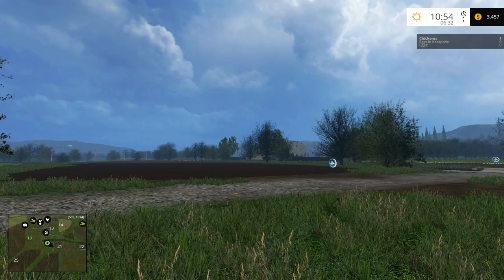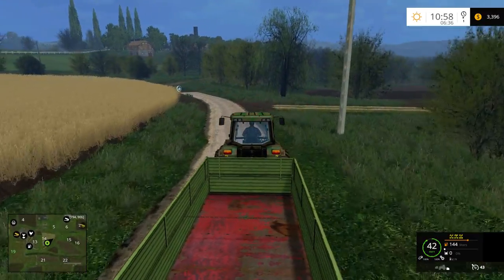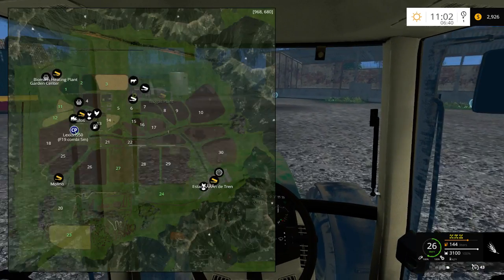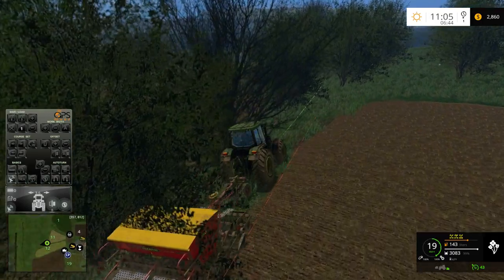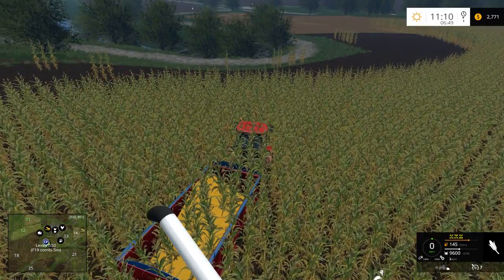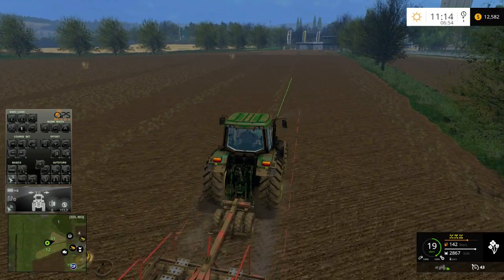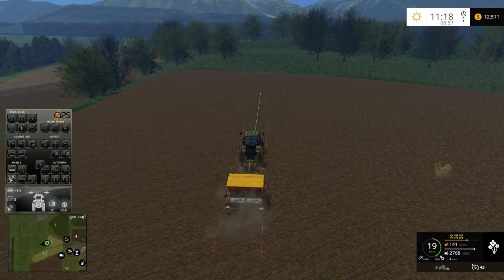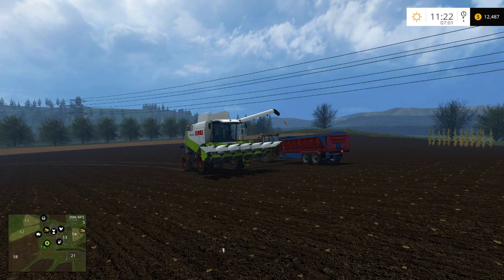Farming Simulator 2015 Agrofrsost E16: shift C ftw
In this episode of our Let's Play of Farming Simulator 2015 we harvest our corn and do some seeding